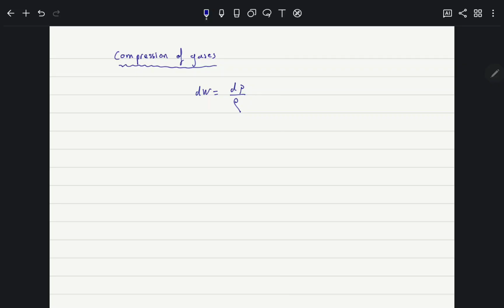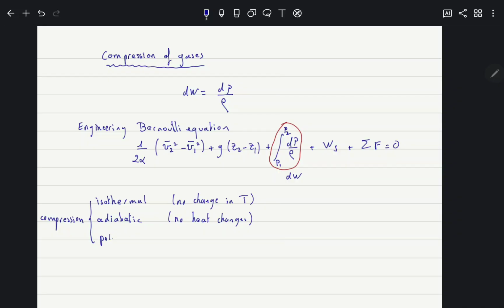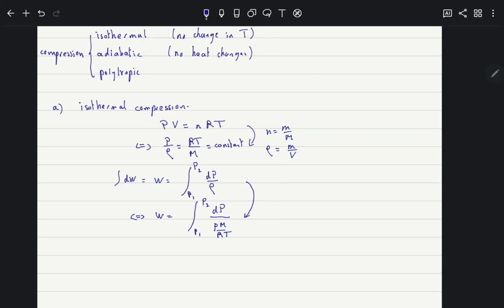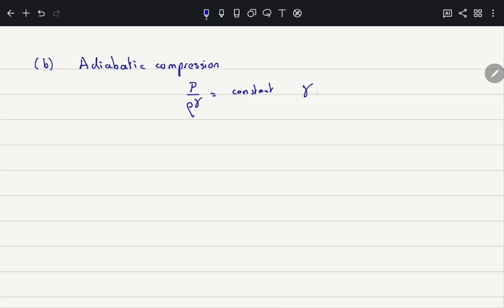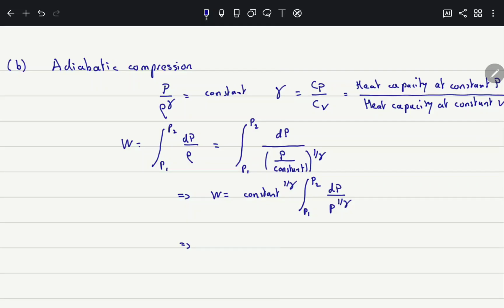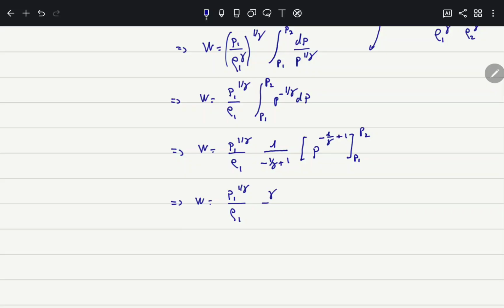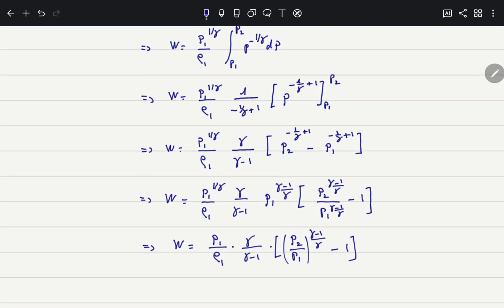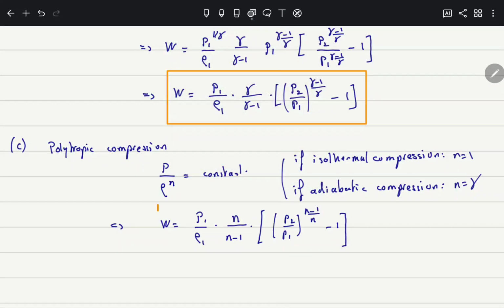Raw series: Work of compression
The Raw Series is my laid-back way of explaining core chemical engineering ideas for undergraduate students in my class taking unit operations and transport phenomena. I simply write on my tablet and record the screen, walking you through concepts I discuss in class.
No fancy editing, no polished animations—just step-by-step reasoning and the kind of explanations you’d get if we were working through problems together at a whiteboard. The goal is to make fluid mechanics and other fundamentals feel a bit simpler, hopefully more intuitive and less intimidating.